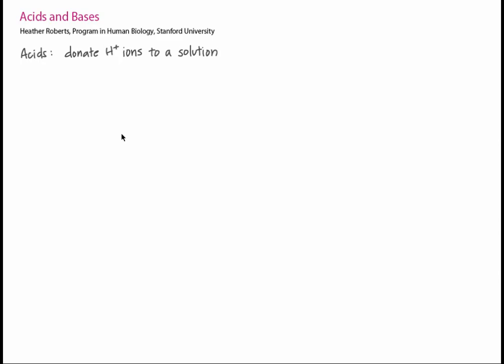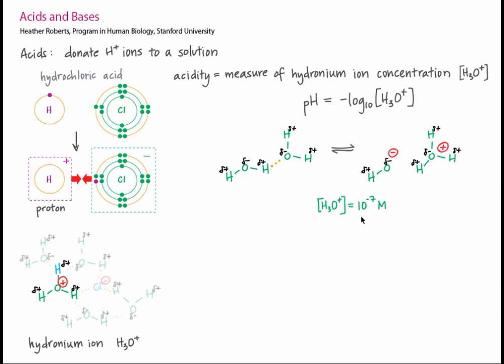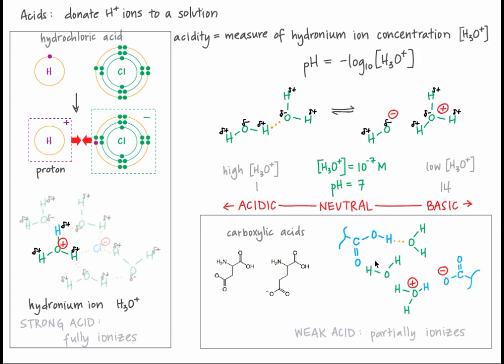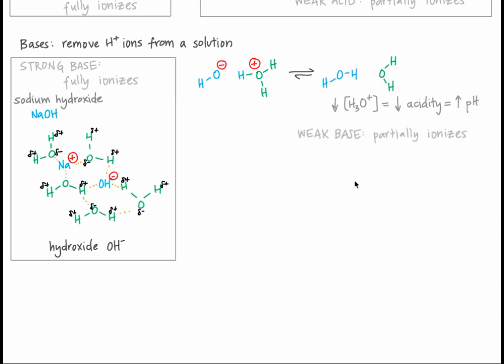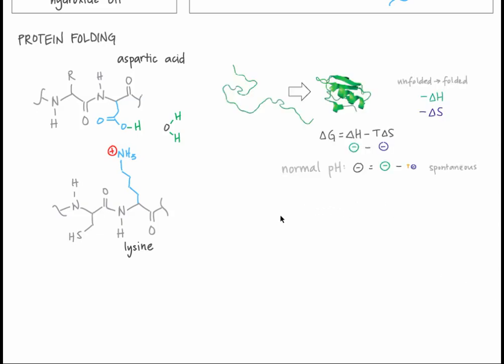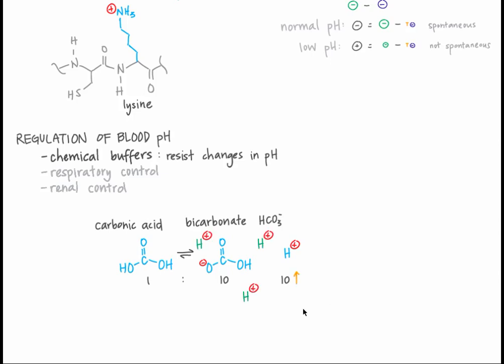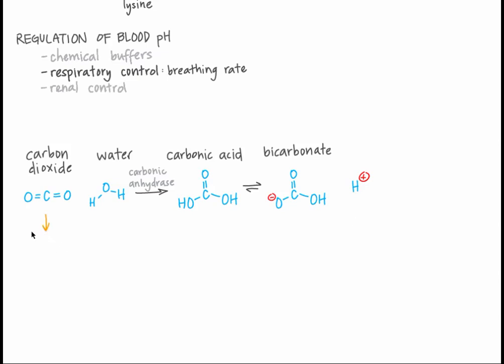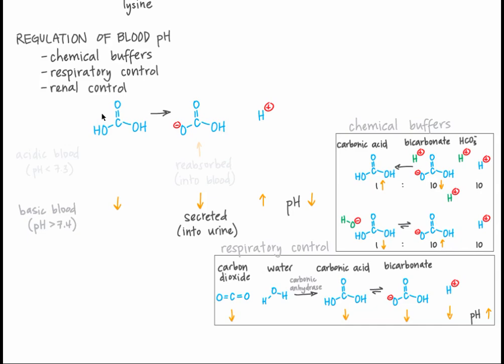Acids and Bases.mp4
Welcome to chembootcamp online! Concepts covered:

o Acids: Strong and weak
o pH
o Bases: Strong and weak
o Implications of acidity for protein folding
o Regulation of blood pH: buffers, respiratory control, and renal control

At 3:10, answer the following question:
1) If more H+ ions are released into a solution of water, the concentration of hydronium ions (H3O+) in solution will __________ (increase/decrease) relative to the normal concentration of 10-7M. This will cause the pH to be __________ (higher/lower) than the pH of neutral water (7)..
    a) Increase, higher
    b) Increase, lower
    c) Decrease, higher
    d) Decrease, lower

At 8:39, answer the following question:
2) Which of the following is not one of the ways low pH affects the ability of glutamic acid (a negatively charged amino acid at physiologic pH) to form ionic bonds as part of a protein's tertiary structure?
    a) Disrupts ionic bonding
    b) Causes the protein to denature
    c) Deprotonates the protein